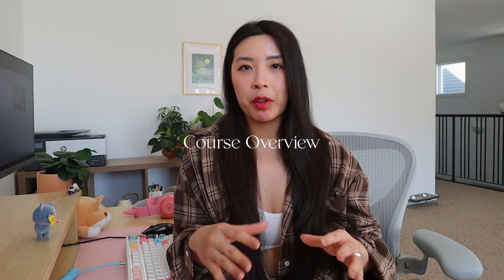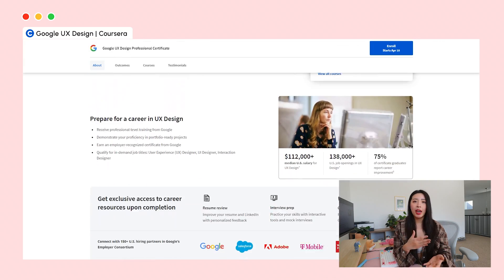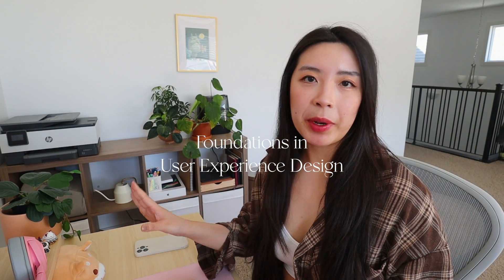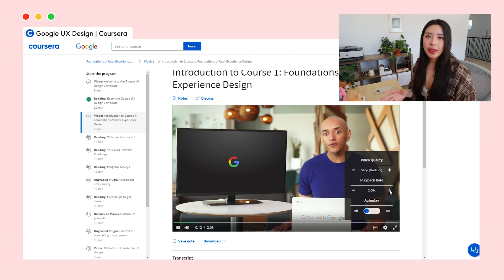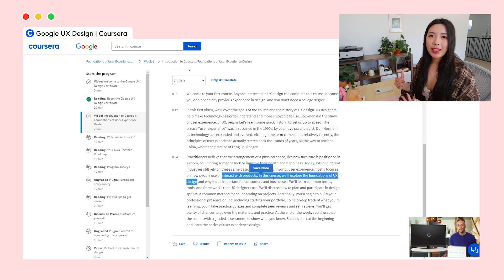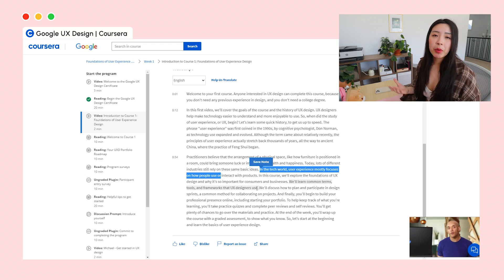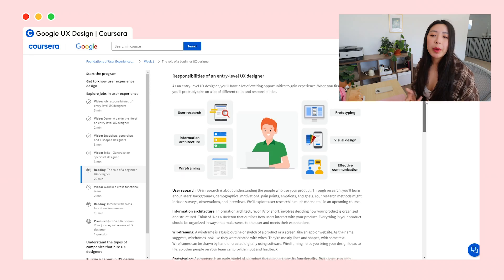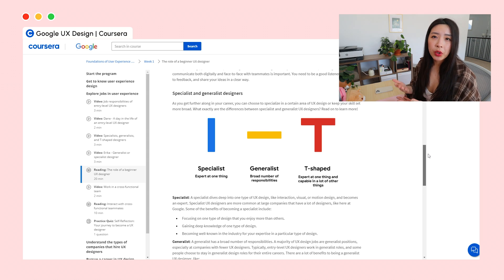Reviewing the Google UX Design Professional Certificate as a UX Design Lead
[ EQUIPMENT ]
Camera ➯ Canon EOS M50
Lens ➯ Canon EF-M 11-22mm
Main Microphone ➯
Microphone Wind Shield ➯
Voiceover Microphone Blue Yeti ➯
Editing ➯ Adobe Premiere Pro + Audacity + Figma

[ FAQ ]

Name ➯ Charli
Age ➯ 29
Living In ➯ Canada
Nationality ➯ Hong Kong
Instagram ➯ @charlicheung